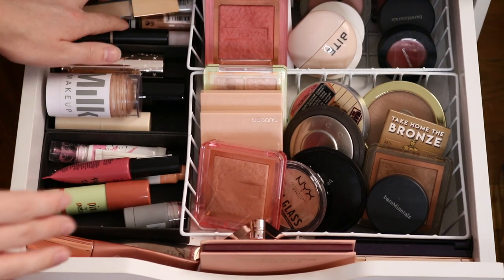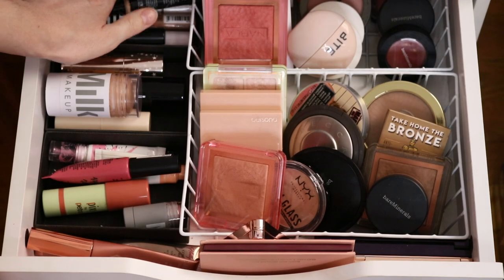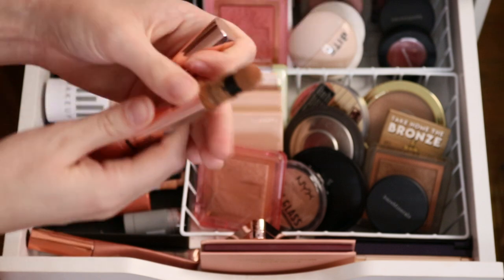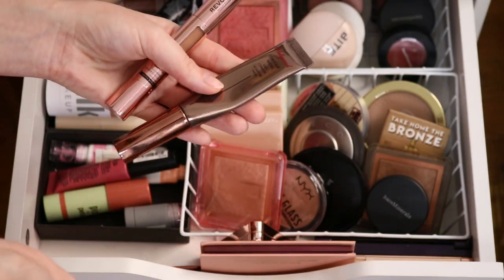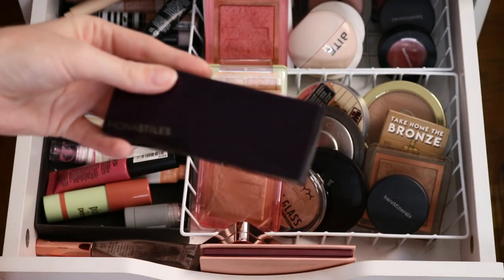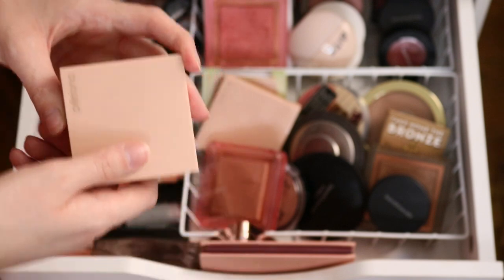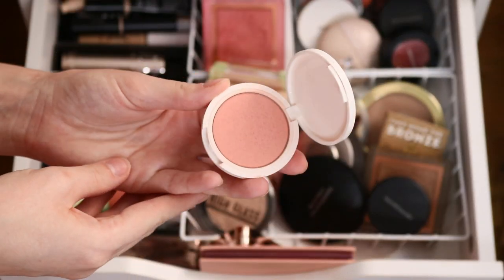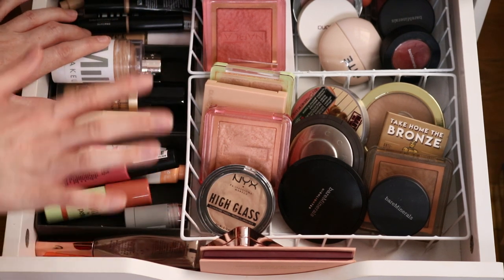SHOP MY STASH// Pick Out My Everyday Makeup Basket With Me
Pick out my everyday makeup basket with me for my new shop my stash rotation!

Makeup selection starts at 9:30

WHAT I’M WEARING:

Eyes: Juvia’s Place Douce Palette
Lips: Sigma Lip Oil
Earrings: Ana Luisa
Necklace: Kendra Scott

DISCOUNTS & CODES